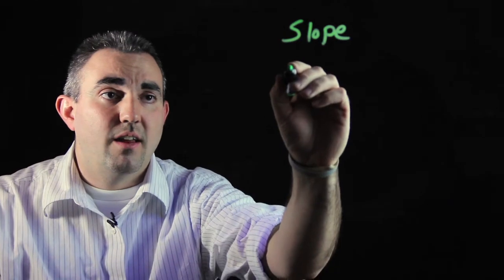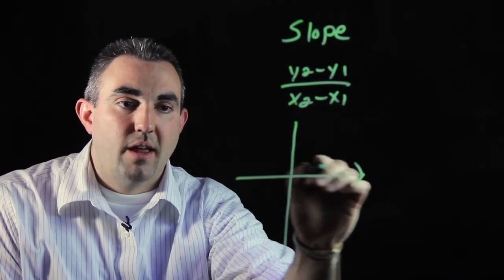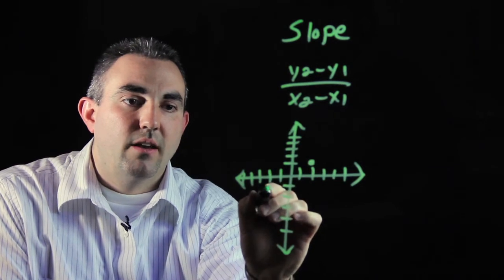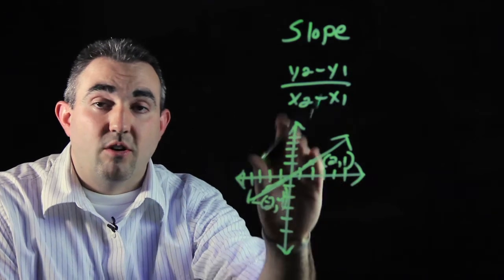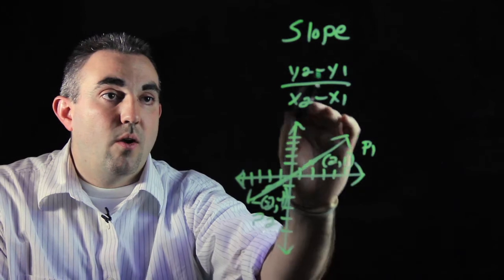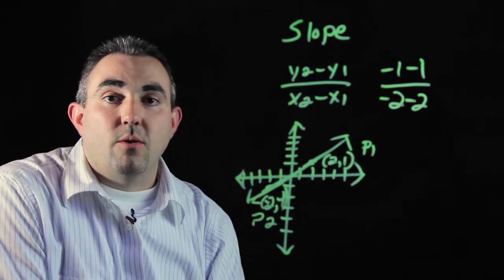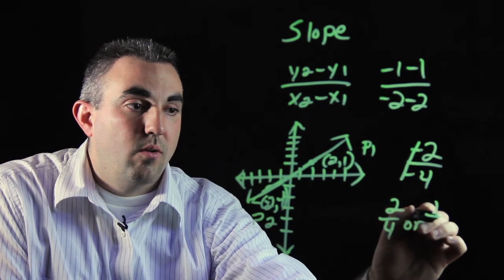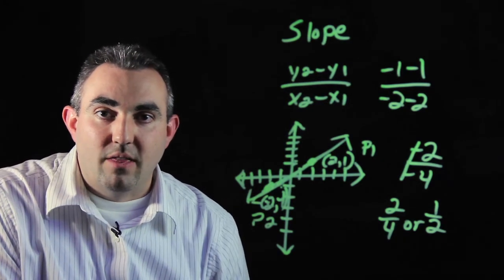How to Find the Gradient on a Straight Line Graph : Algebra, Geometry & Other Math Tips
Finding the gradient on a straight line graph isn't necessarily as difficult as you might at first assume. Find the gradient on a straight line graph with help from a Head Math Supervisor in the New Jersey public school system in this free video clip.